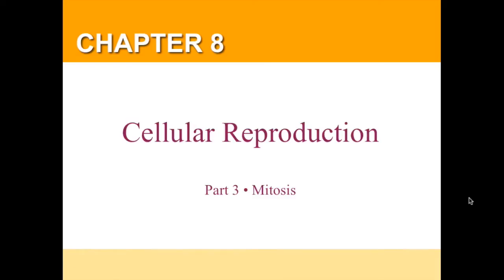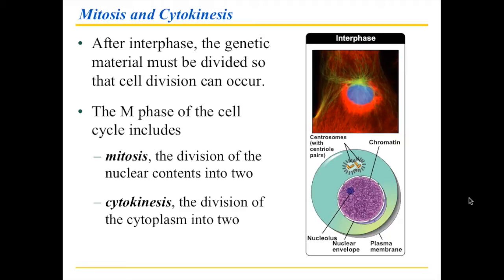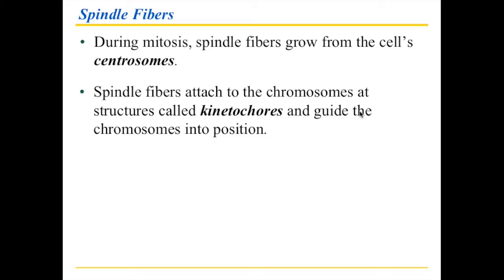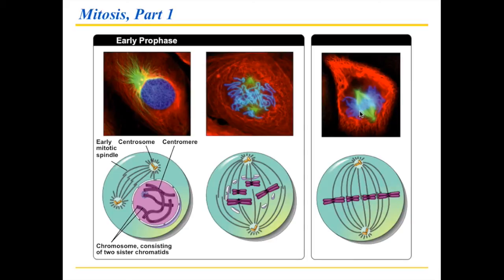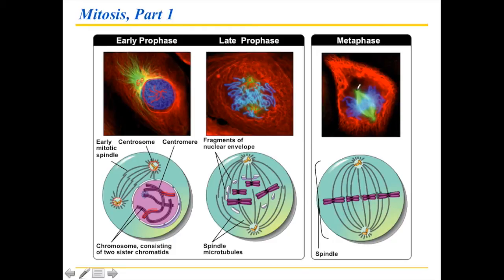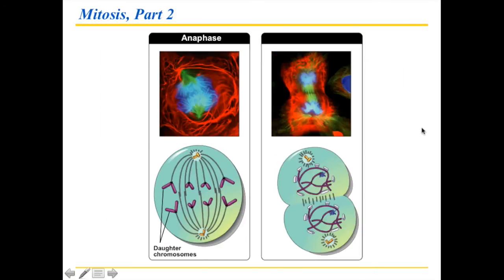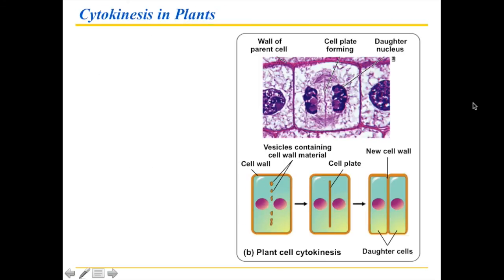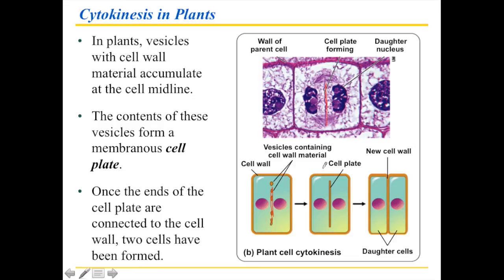Chapter 8 Part 3 Mitosis